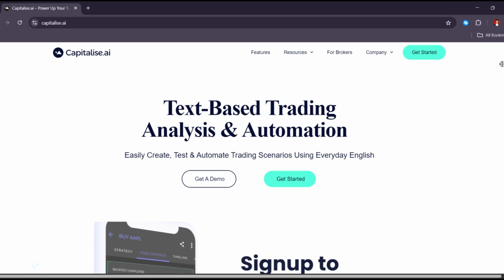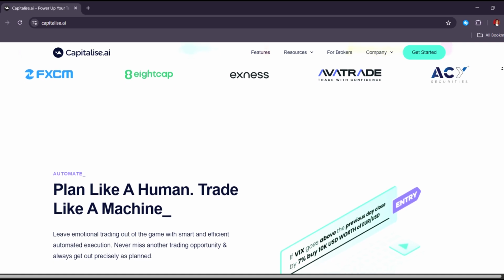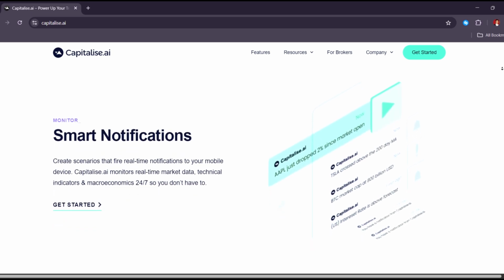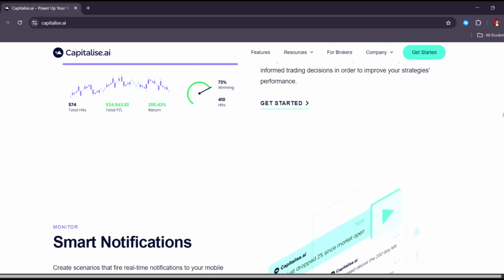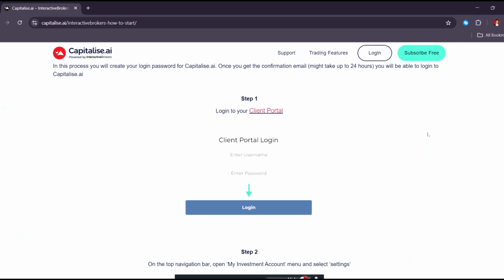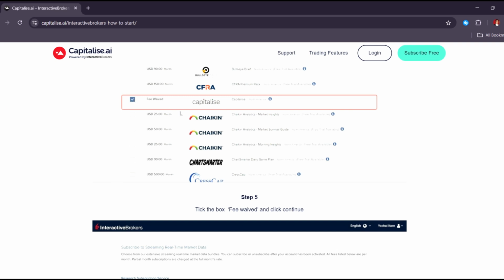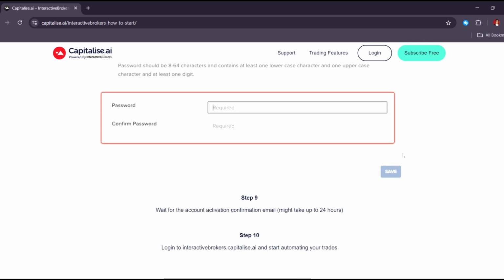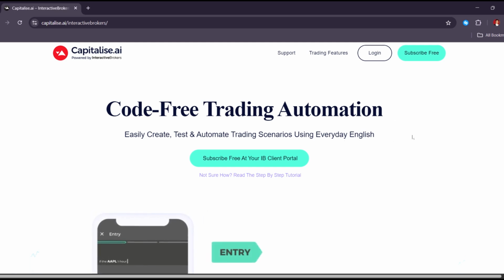CAPITALISE.AI TUTORIAL 2025: HOW TO CONNECT WITH TRADINGVIEW, INTERACTIVE BROKERS, FIDELITY & MORE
Learn how to use Capitalise.ai in 2025 with this step-by-step tutorial. See how to connect your account to TradingView, Interactive Brokers, Fidelity, and other platforms. Automate trades with no coding needed and manage strategies easily from one place.